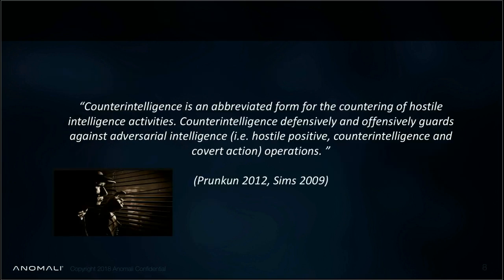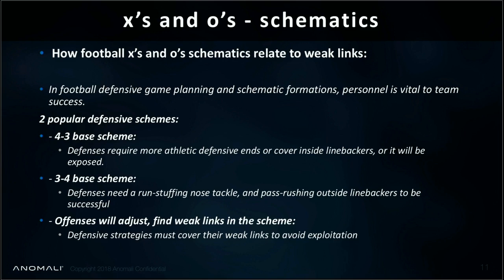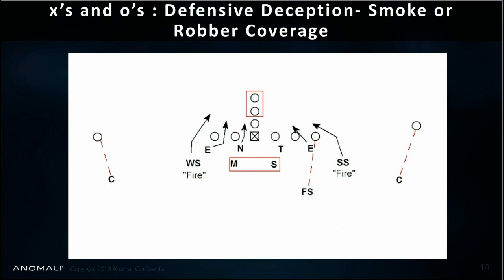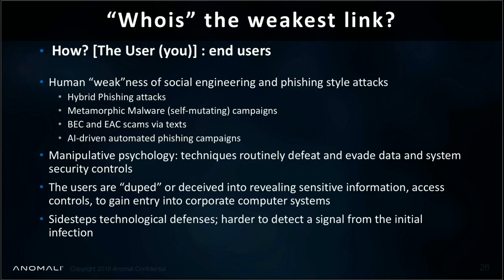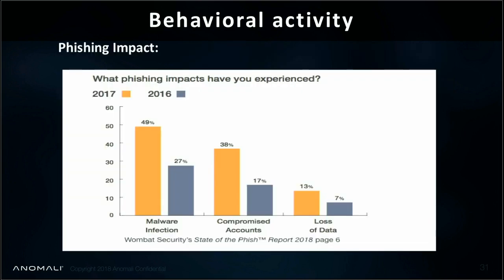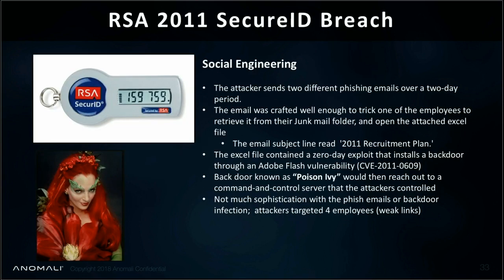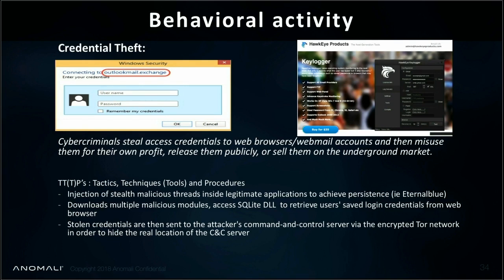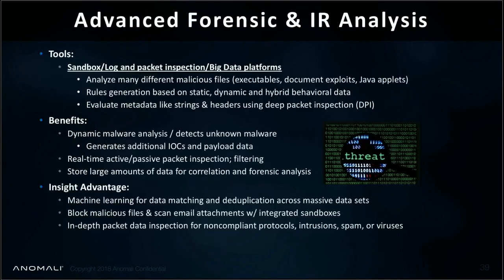The Weakest Link: Detect ‘18 Presentation Series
In the world of false flag operations, determining how to defend against modern advanced attacks in all levels of your enterprise is very similar to how football teams counter-offensive measures of various schemes and styles in high-pressure games. Like in the modern football landscape, cybersecurity defense methodologies and enterprise solutions are mainly in reactive mode. This leaves organizations several steps behind adversaries who are constantly on the attack and targeting to take advantage of the weakest links in security levels: the user.

Research is presenting vast amounts of attribution to indicators of compromise that leverage phishing attacks, social engineering, stolen credentials, and other various tactics that leave an organization defenseless. This presentation was given by Kris Palmer, Principal Security Engineer at Anomali. Kris covers:

• How highly targeted users can arm themselves with proactive detection insight
• How to conduct advanced forensics
• How to adapt and pivot to associated threats through incident response
• How to facilitate offensive threat hunting

Watch the on-demand presentation to learn how your organization can become more resilient and reinforce weak links.

– Timestamps –
Agenda - 1:07
Overview - 1:55
What is a counter offensive-defensive posture - 2:40
Exploiting the weak link - 8:39
"Whois" the weakest link? - 20:26
Behavioral activity - 24:28
Link reinforcement and resiliency - 23:22
Summary - 43:35

– Social –